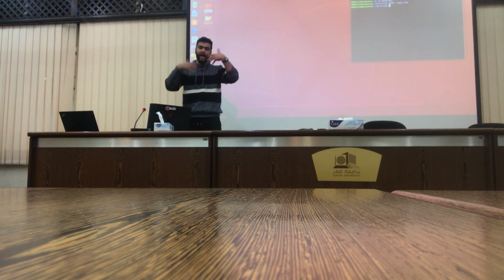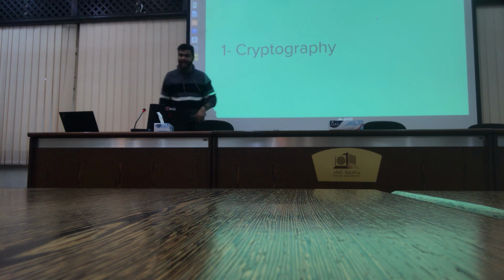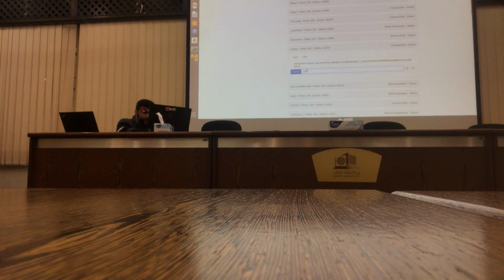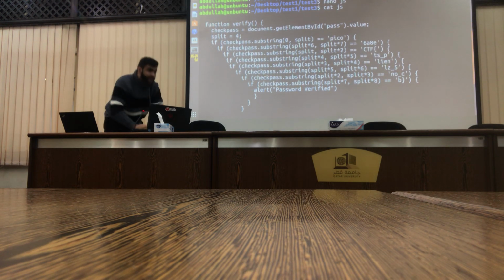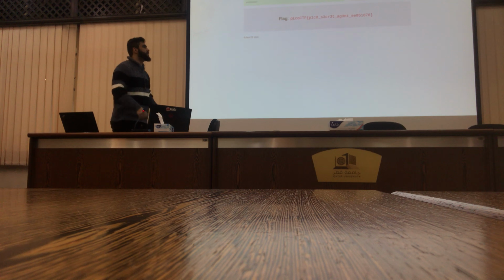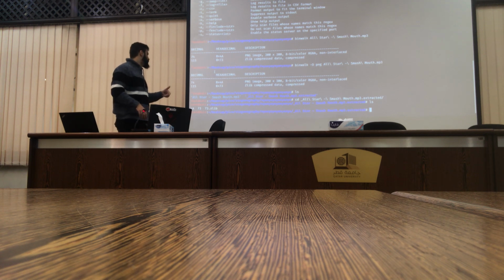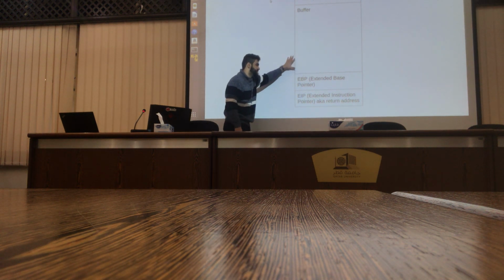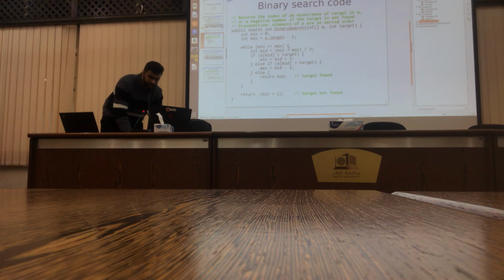Introduction to CTFs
A collaboration between UTM CyberX and Qatar University Computing Club to introduce students to the concepts of CTFs.